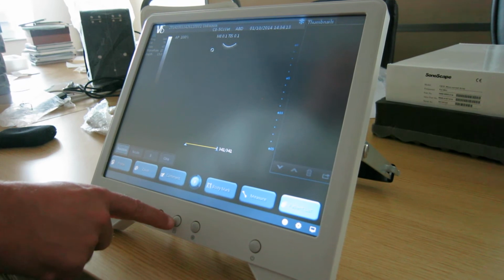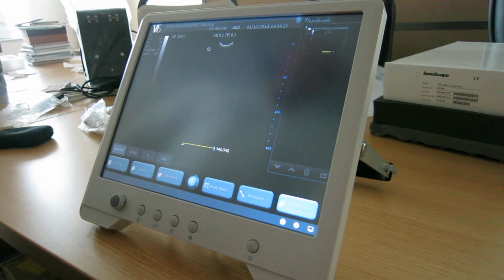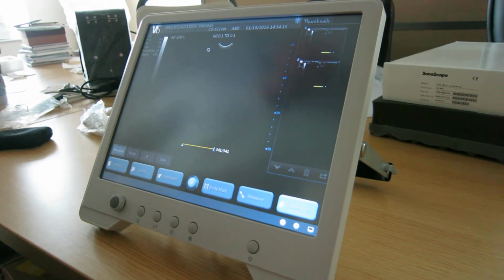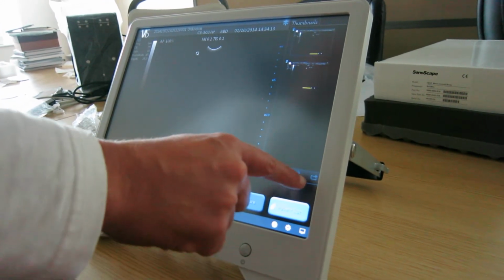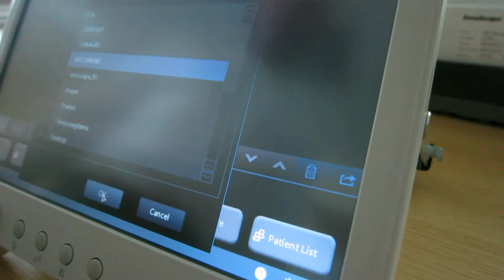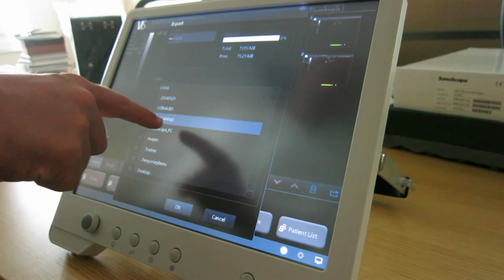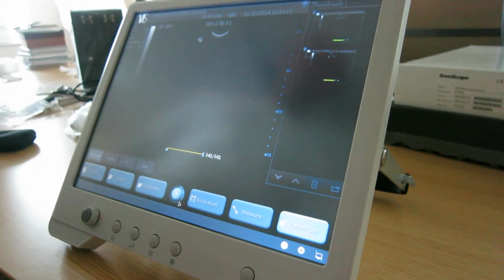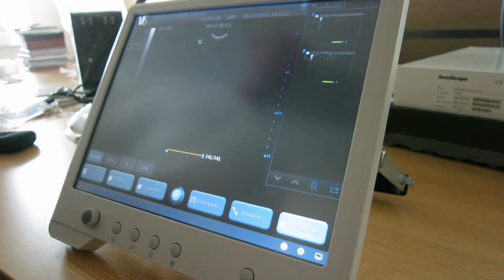Exporting images from your VIS Scan Pad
Tutorial on how to export your saved images from the Scan Pad.